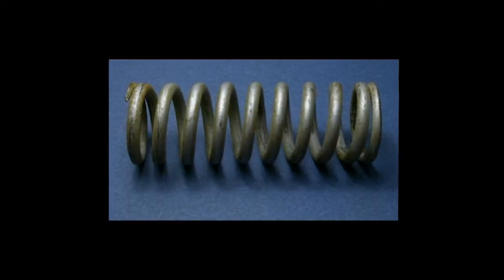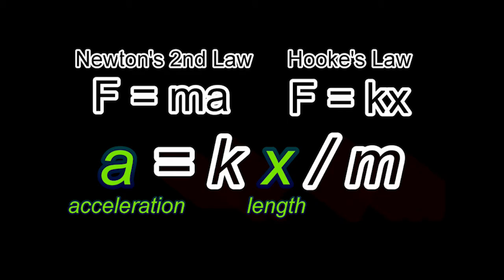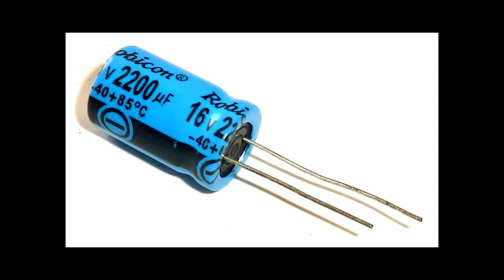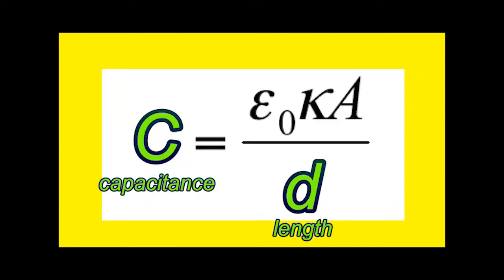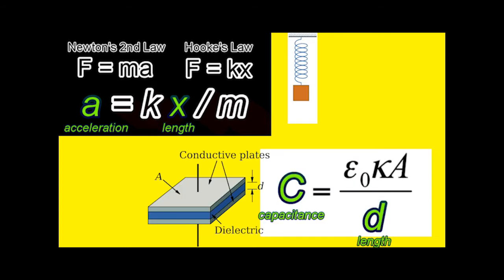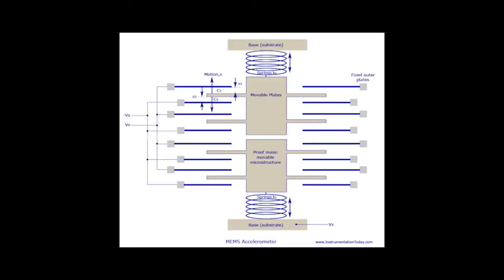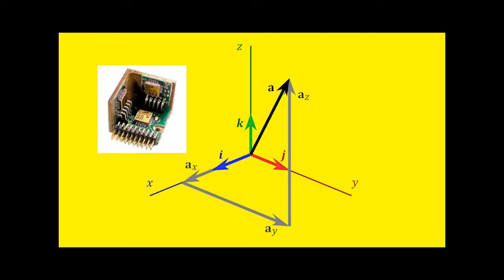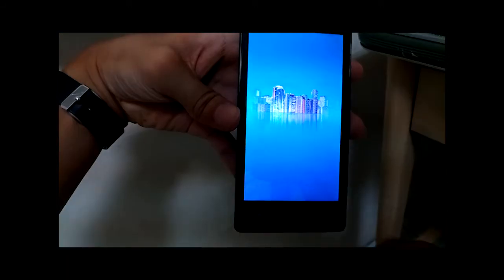A MEMS accelerometer - Chris Chang (張至一)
This course covers fundamental circuits: diodes, amplifiers, linear integrated circuits, and digital logic circuits. The basic theory and applications are introduced.